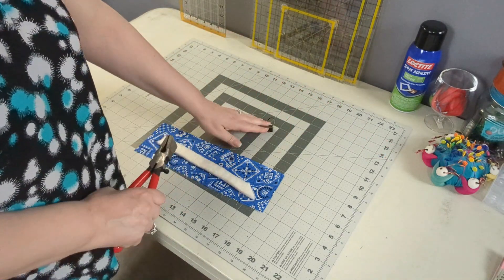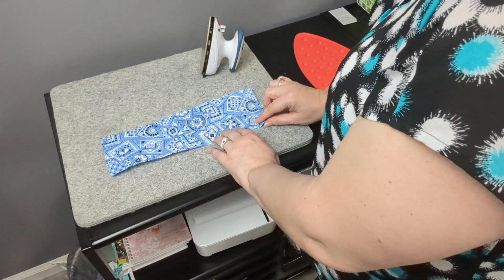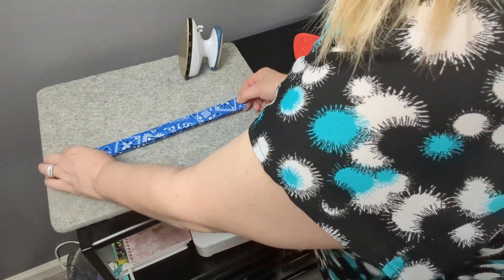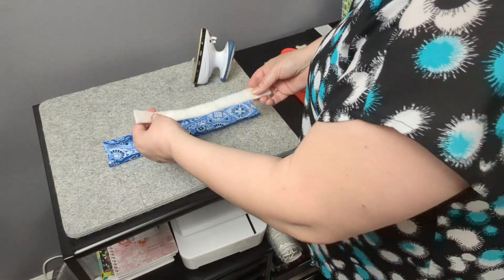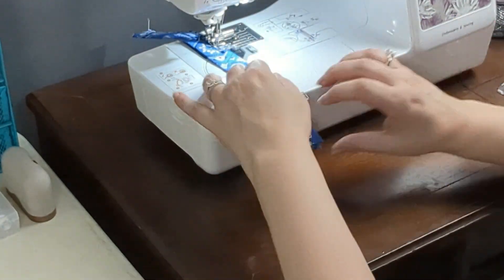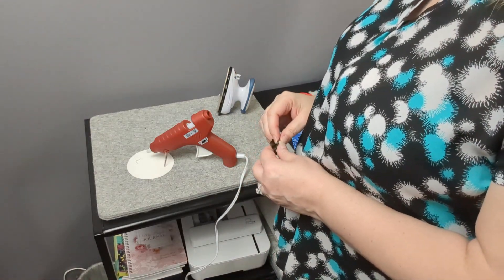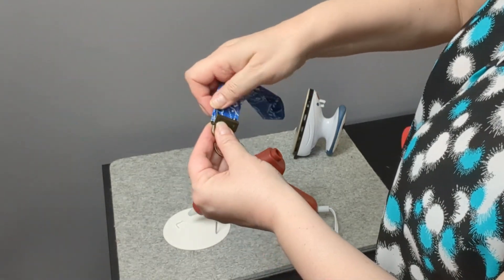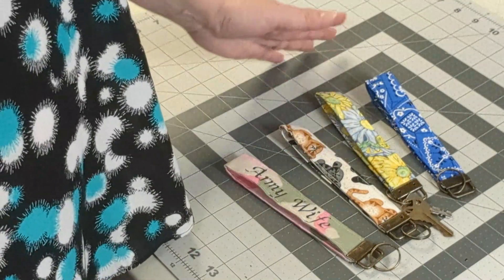How to Make a Key Fob | Sewing Tutorial for Beginners | Things to Sew and Sell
Quick & Easy:  Learn to sew Fabric Wristlet Key Fobs!  They make great gifts, selling online or at craft fairs and is a great way to use up your scrap fabric.